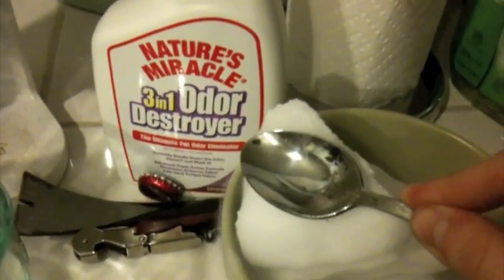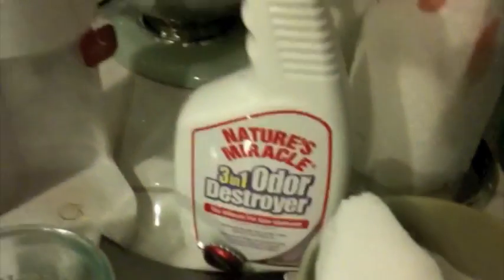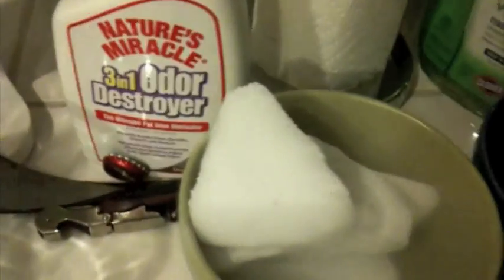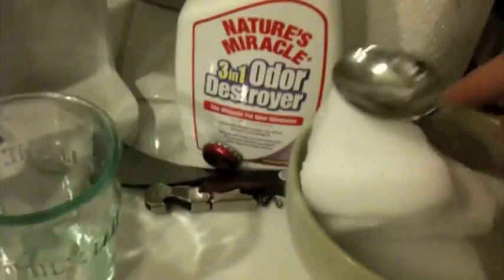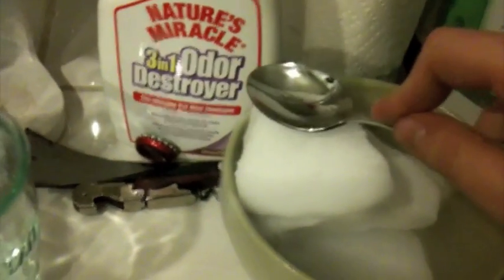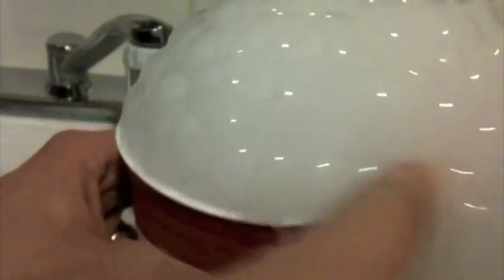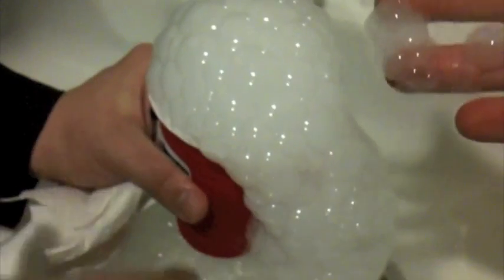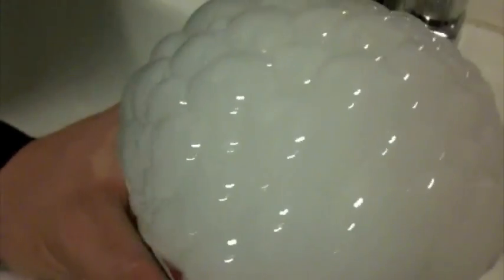Fun with Dry Ice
Kaci and Roy experiment with dry ice for no good reason.